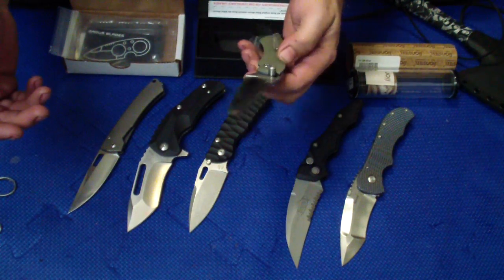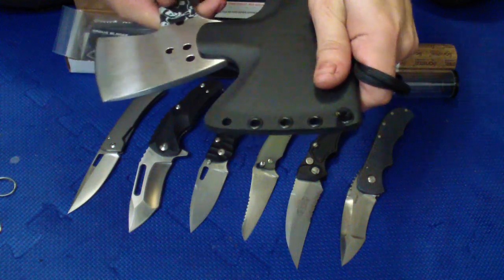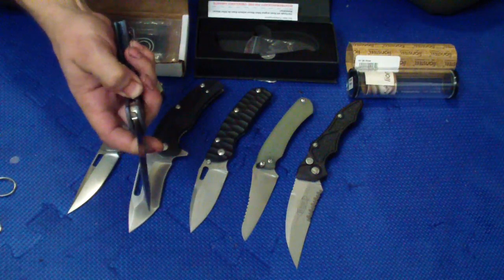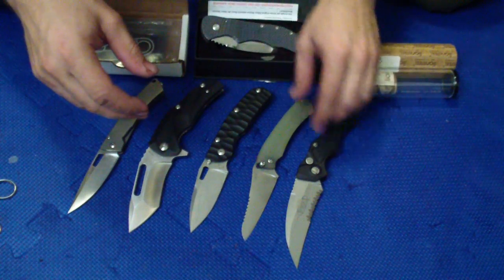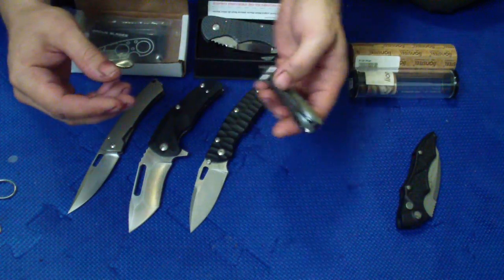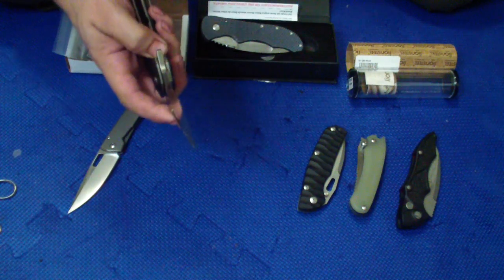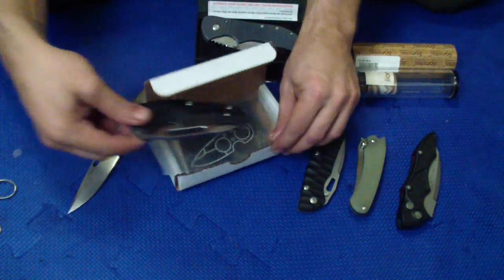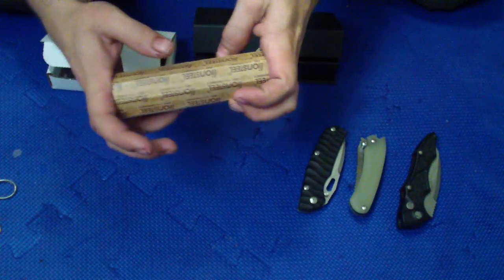Knife Sale - July 23rd 2013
Gavko Hawk - $300
Boker Manaro BullsEye - $120 - SOLD
Microtech Kestrel - $200 - SOLD
CKC Victorious Small - $250 - SOLD
Sacha Thiel Midtech Officer - $250 - SOLD
Brous Blades Reloader - $275 - SOLD
Lion Steel Ti-Spine - $325 - SOLD

prices are conus shipping included, i do ship internationally but its extra depending on the item...

gavkoo on instagram